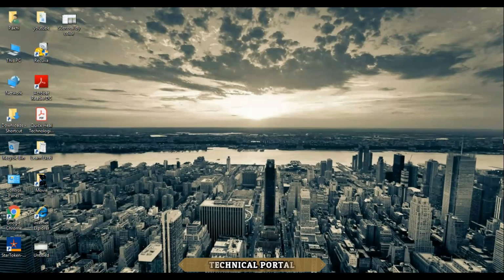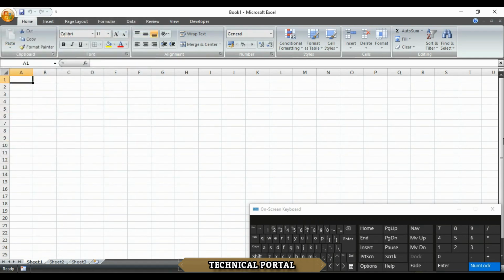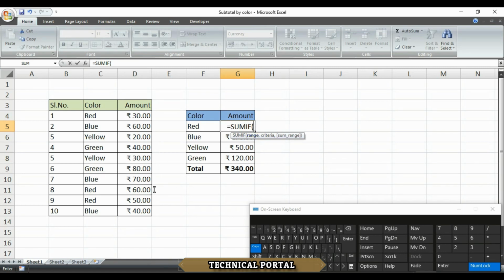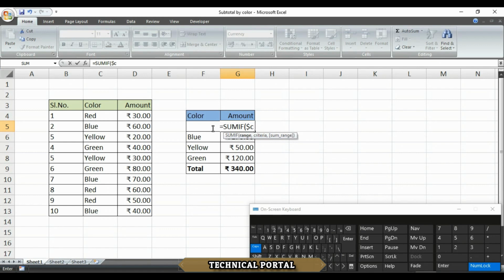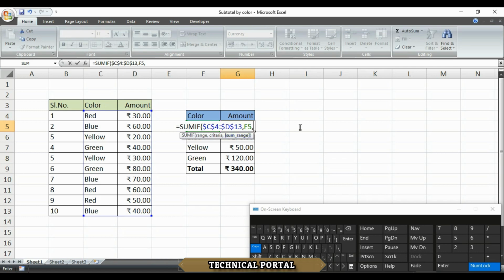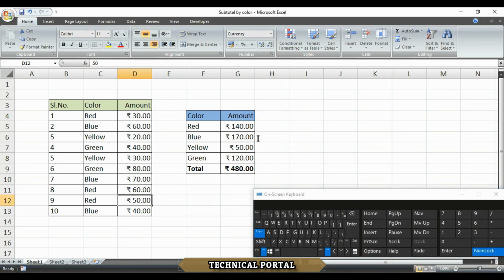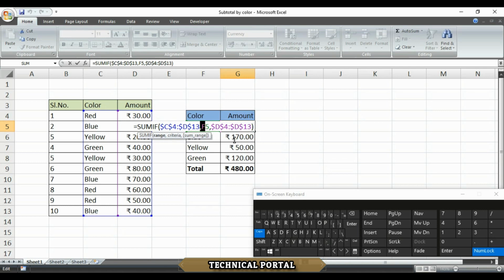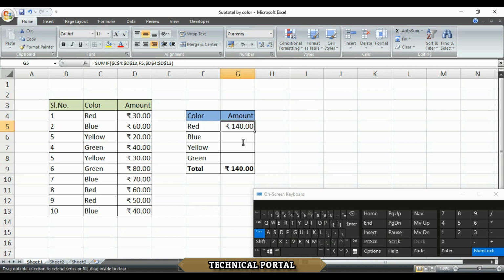*NEW*MS Excel_Subtotal_by_Criteria:Advance MS Excel Tutorial *TECHNICAL_PORTAL*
MS Excel_Subtotal_by_Criteria:Advance MS Excel Tutorial

Hello Friends..

Here is my new video about How to create a simple form on Microsoft_Excel in Hindi..